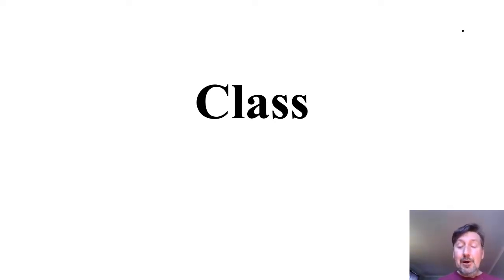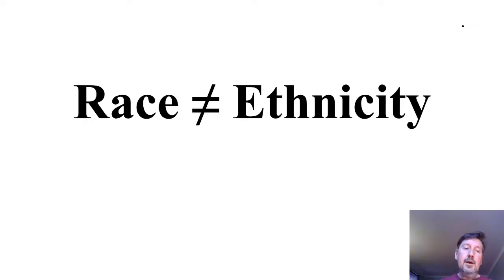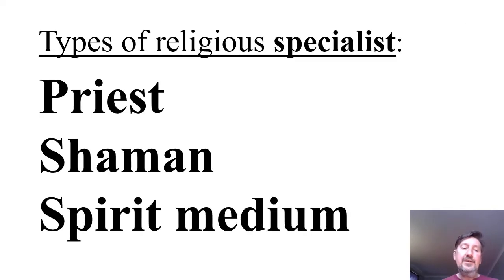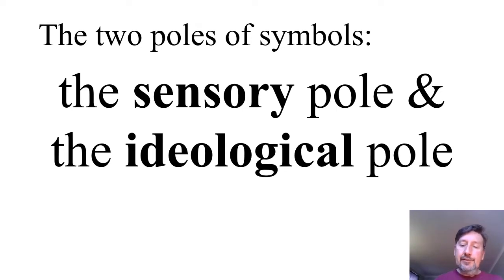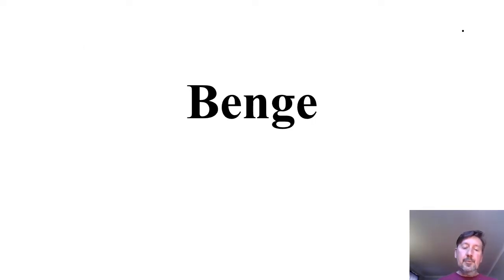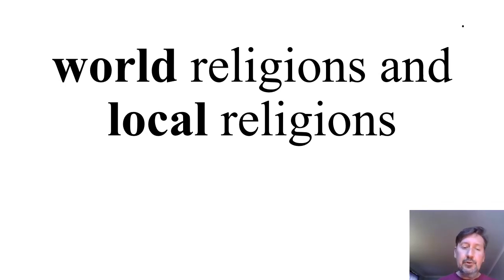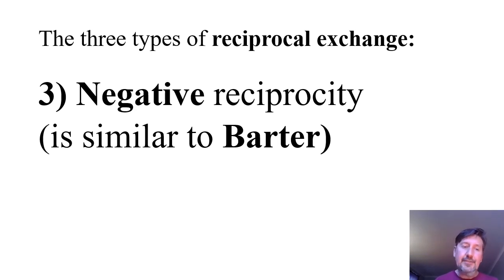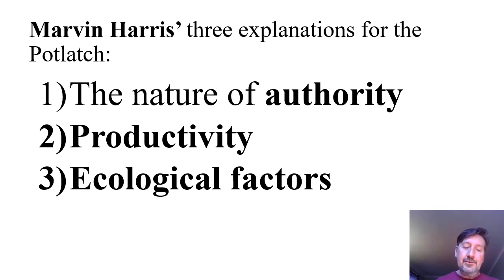Online Class #5: Review session for midterm exam #2